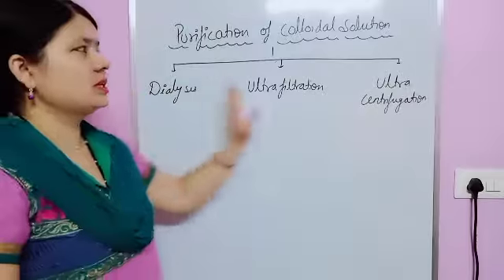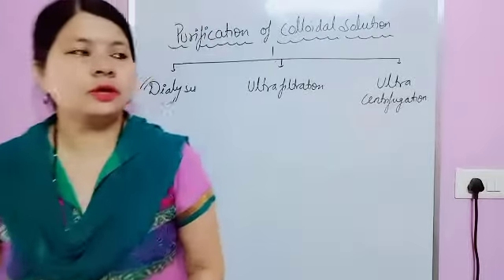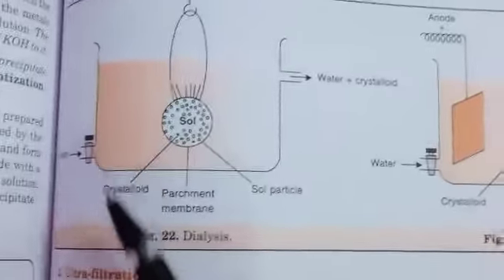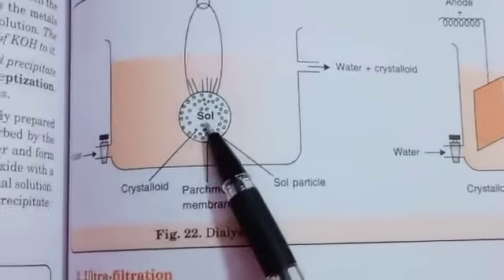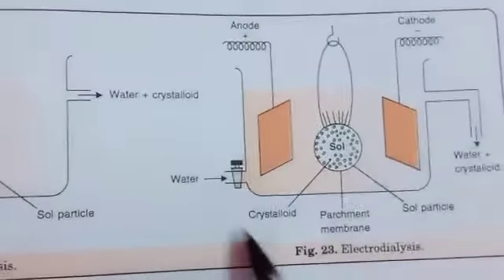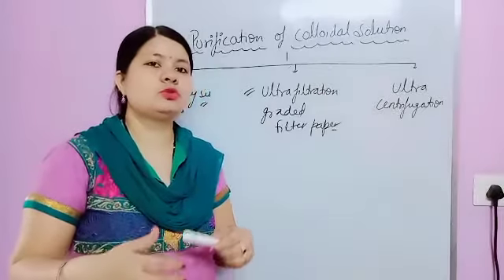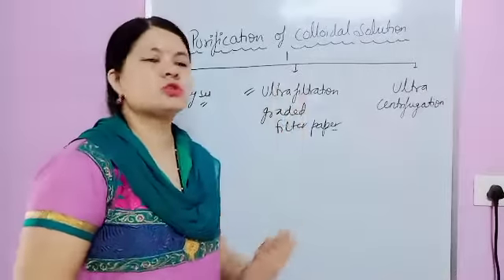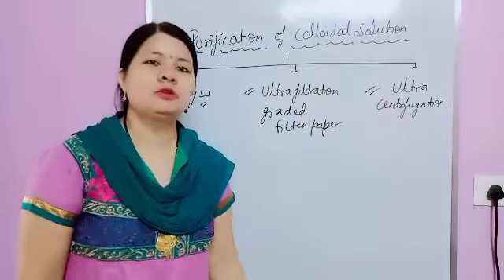Class 12 topic purification of colloidal solution